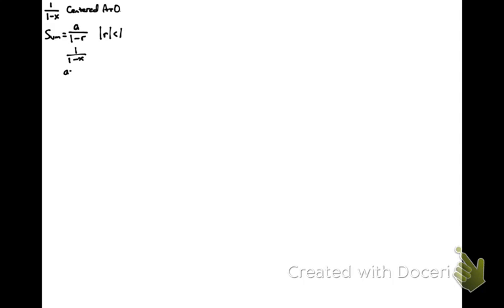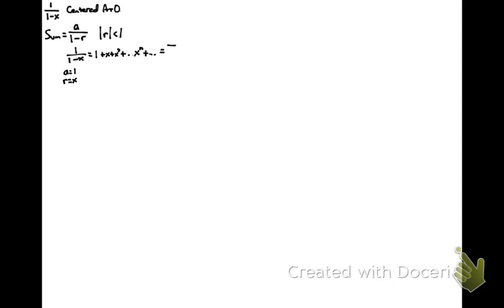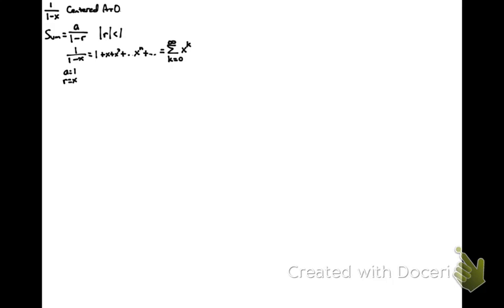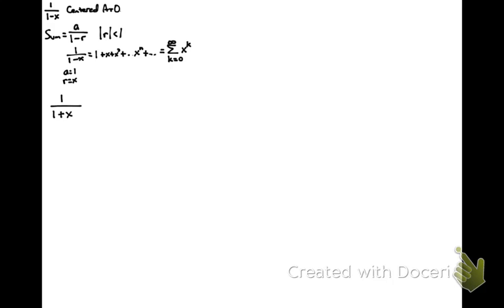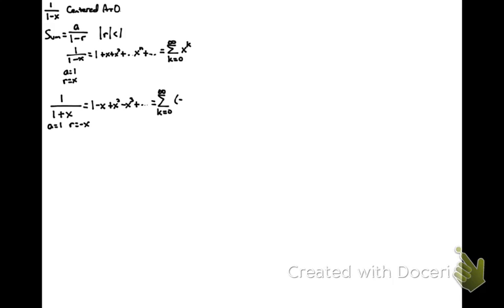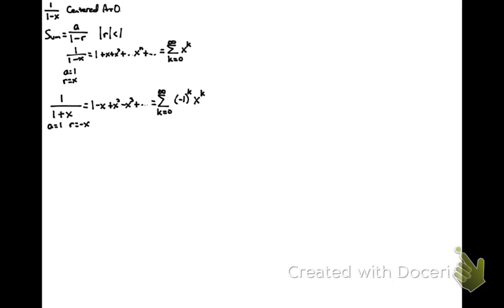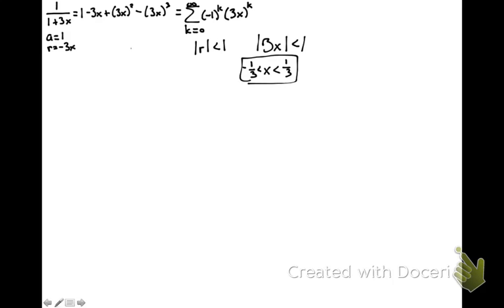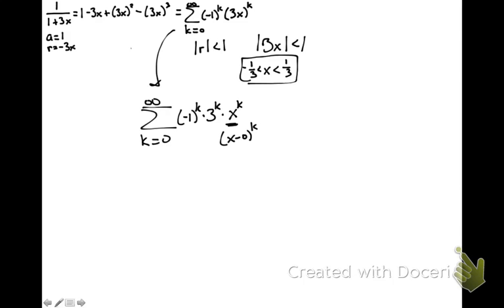Representing Functions as Power Series pt 2